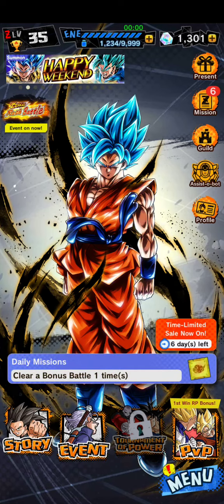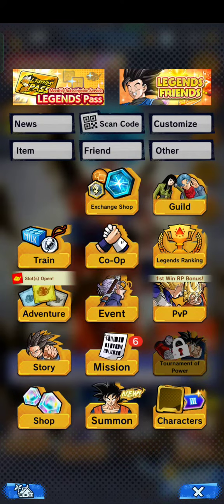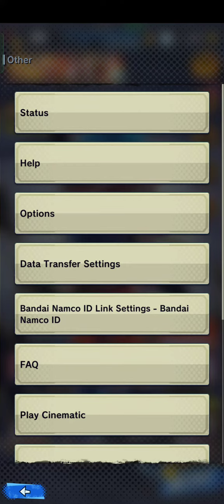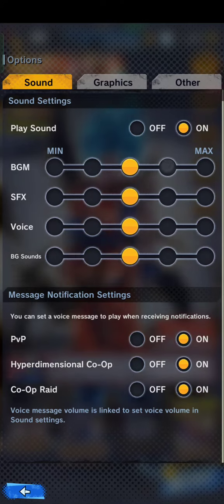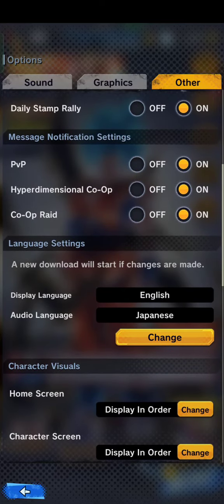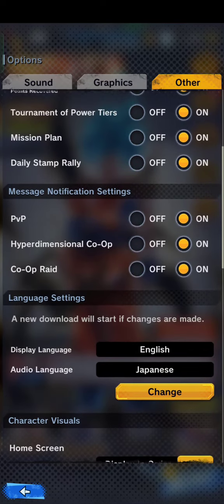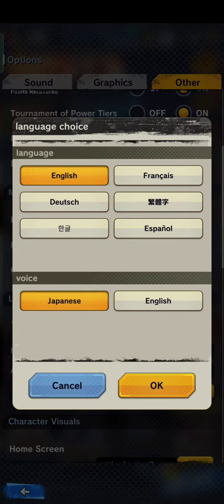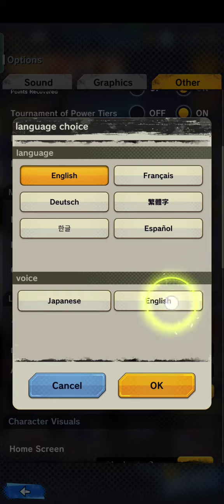~Confused about Dragon Ball Legends Settings? Watch This! Switching Between Dub Languages Made Easy!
Welcome back, Dragon Ball Legends enthusiasts! 🐉✨ In this comprehensive video, we'll unravel the mysteries behind Dragon Ball Legends settings, ensuring you have a seamless gaming experience. If you've ever found yourself scratching your head about how to switch between Japanese and English dub languages, you're in the right place!

Unlock the Power of Choice: Switching Dub Languages Made Easy!

Are you a new player or a seasoned veteran looking to enhance your Dragon Ball Legends journey? Join us as we guide you through the step-by-step process of tweaking your settings. Whether you prefer the original Japanese dub or want to explore the English alternative, we've got you covered.

🔄 Mastering Dragon Ball Legends Settings: A Step-by-Step Guide 🔄

Firstly, we'll tap into the menu, navigate to 'Others,' and delve into the options. Discover the language settings where the magic happens! Choose between six total languages, including English, French, German, Korean, Mandarin, and Spanish. Tailor your gaming experience by selecting the perfect audio language – Japanese or English dub.

🤔 Japanese vs. English Dub: What's Your Preference? 🤔

Confused about the best choice for you? Fear not! We'll break down the pros and cons, helping you make an informed decision. A new download may be required, so we'll guide you on ensuring a smooth transition without any hiccups.

Join the community of passionate gamers, and let's enjoy this incredible game together! 🌐🎮